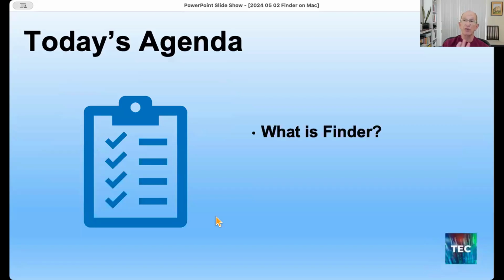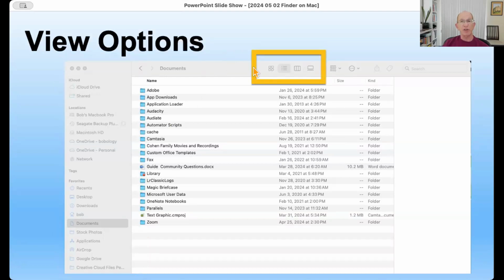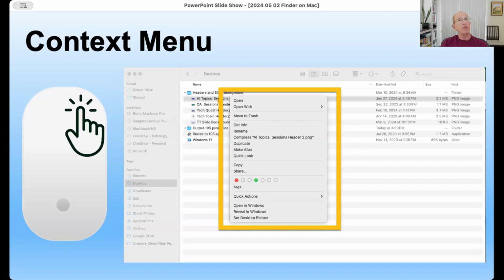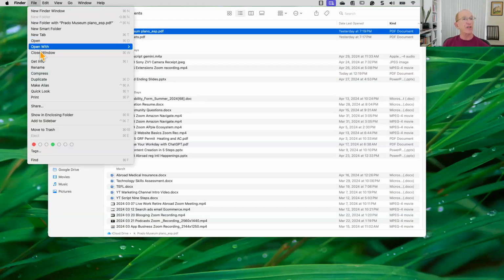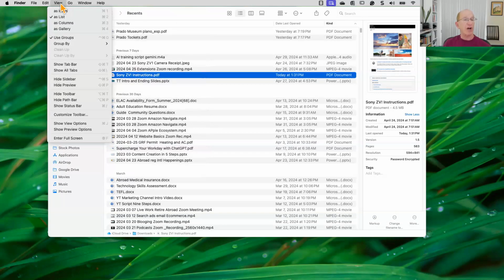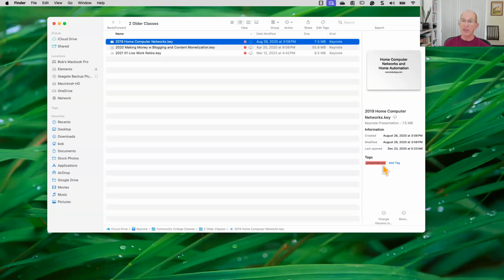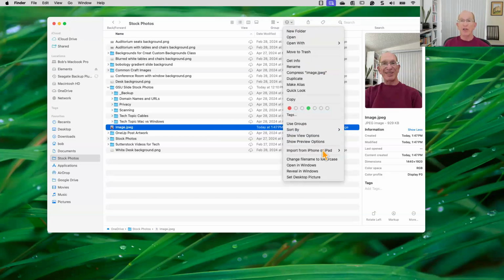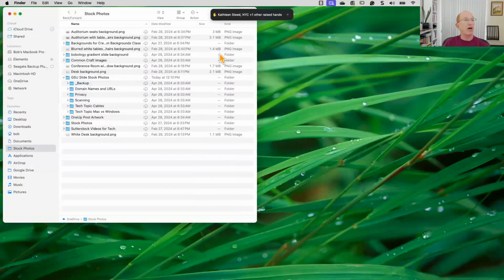Navigating Files and Folders with Finder on Mac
In this Tech Topic, you'll learn about the different icons and areas on the Finder window, using the menu, toolbar, and sidebar, how to change your view, sorting, dragging and dropping, and